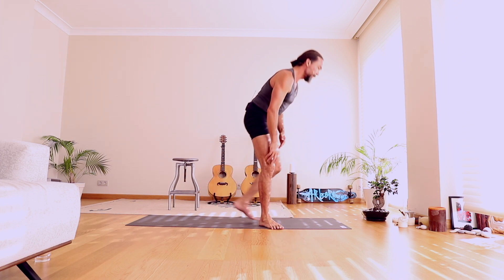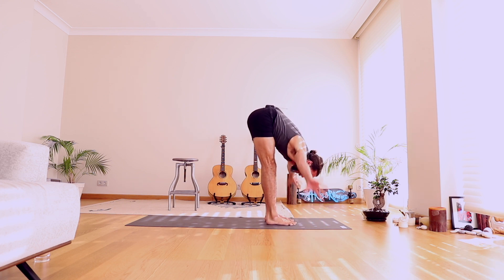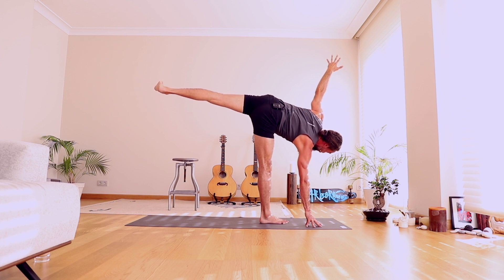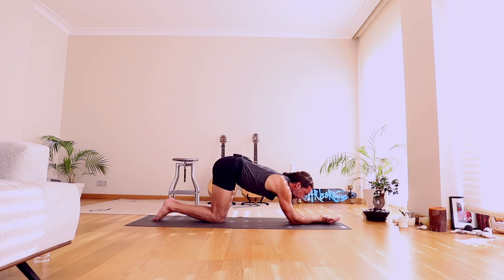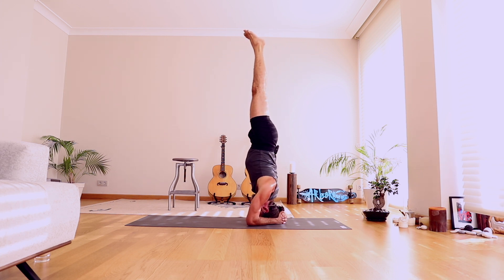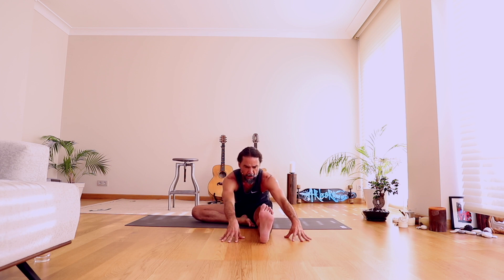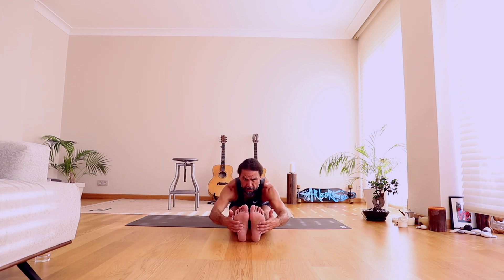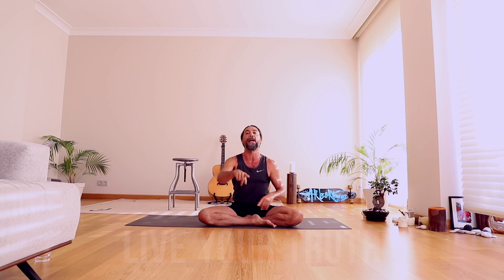The Practice Series 25 Minute Headstand Yoga Flow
In this 25 Minute all-levels video, we will explore a new perspective... inverted!!

We will use the practice to prepare us for headstand (sirsasana 1). I will offer a few basic and more advanced variations of the pose, which I will teach in stages.

CAUTION: If you are new to headstand, please watch my Headstand workshop video, which covers basic alignment!! Also, use a wall or a partner for support! GRAVITY IS REAL!!

As always, be safe and just do your best! AND... don’t forget to have fun!!

Live your Truth and enjoy!